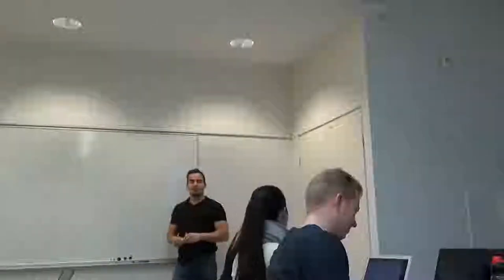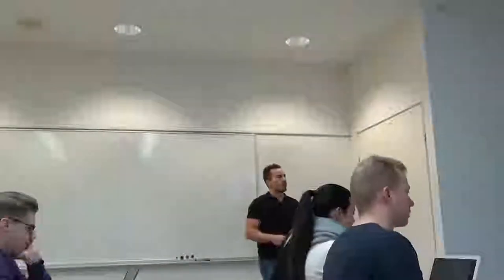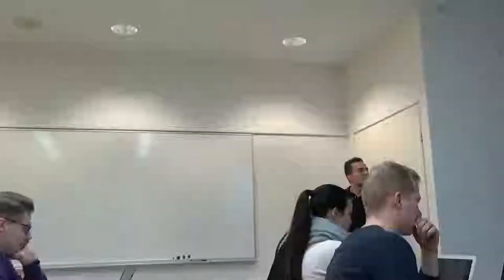2018 QF Lecture 02: Sorting stocks in portfolios based on their betas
In this lecture I show that the OLS estimator is unbiased. I also discuss how to sort stock portfolios based on their exposure against the market factor using indicator vectors.

In doing so, I show the students how to do this exercise using the for-loop in Matlab.